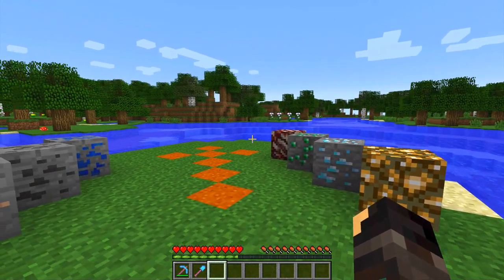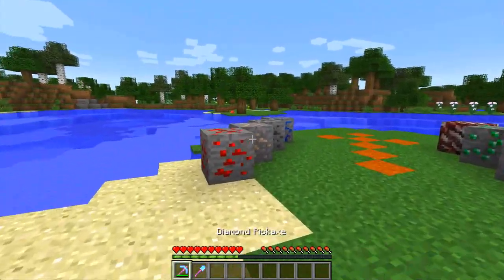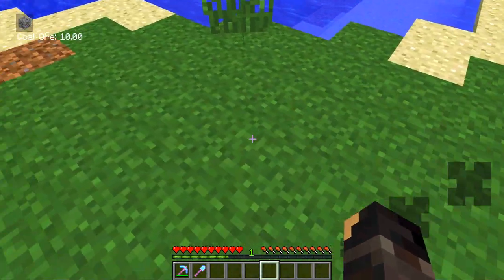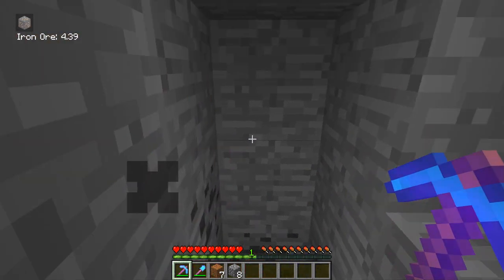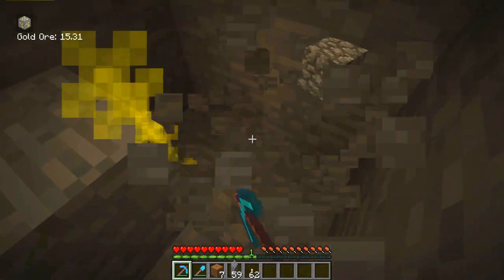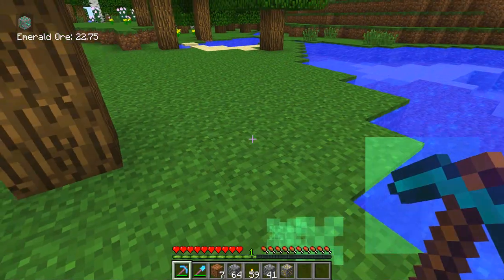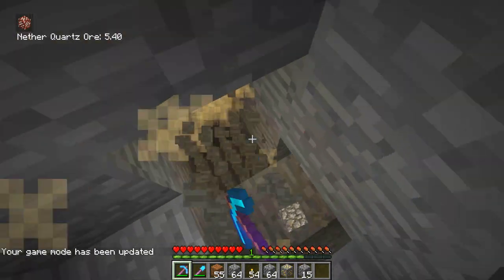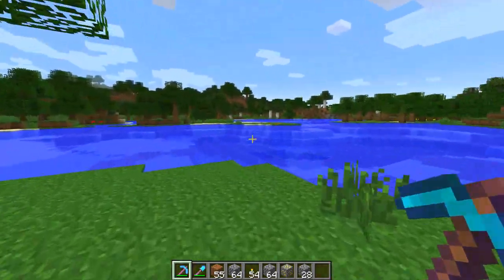Minecraft SCENETER MOD Spotlight! - Smell Those Ores!... Yea, Literally! (Minecraft Mod Showcase)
*CAN WE GET MINE TO OVER 1500 LIKES? :O*

SMELL ORES! MINE THEM! SCREW THE INFO'S, THANKYOU ALL FOR THE SUPPORT. NEVER FORGET YOU ARE ALL AMAZING TO ME :)